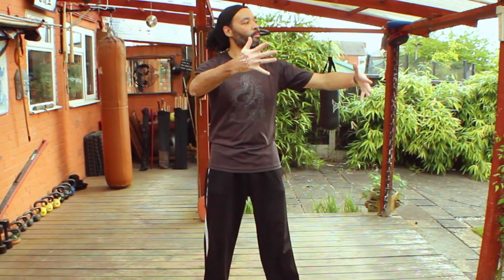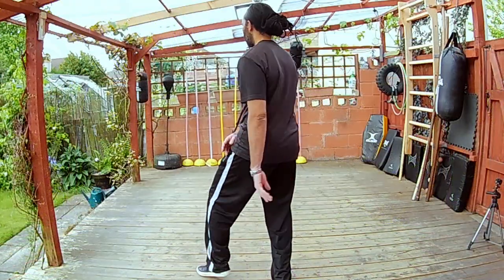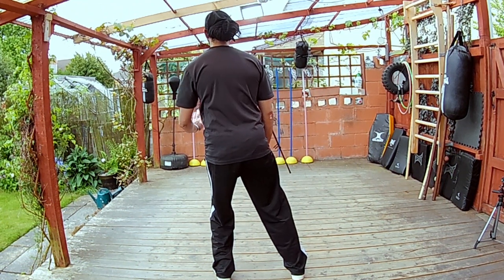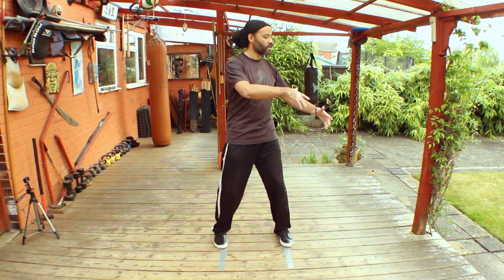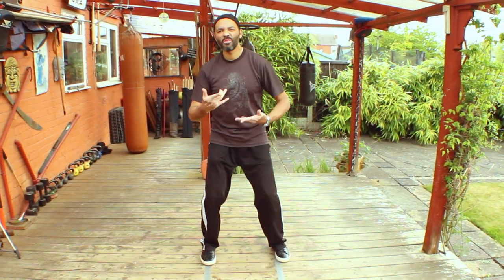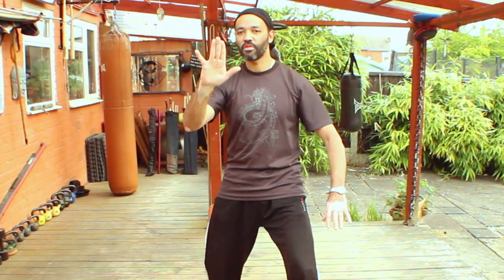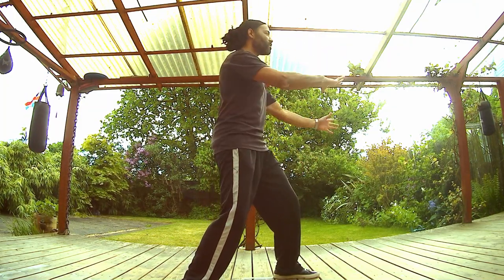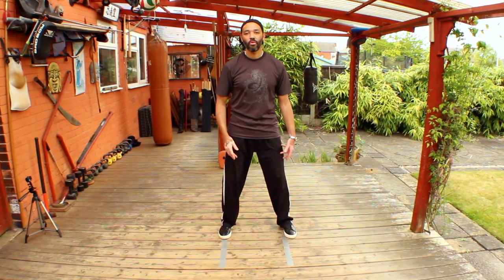Tai Chi Animal Play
The Five Animal Frolics can be regarded as the earliest form of Medical Qigong in Chinese history, dating back to Eastern Han Dynasty (25-220). When practised regularly it is said the practitioner can achieve the strength of a bear, the agility of a tiger and the virility of a deer.